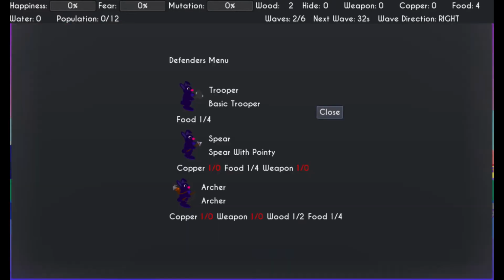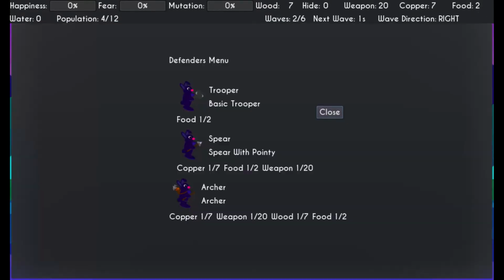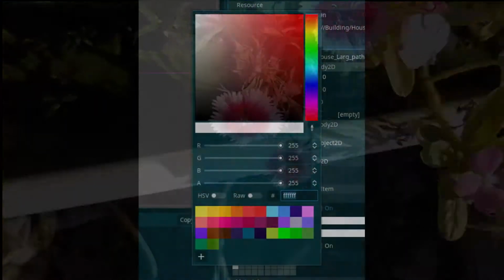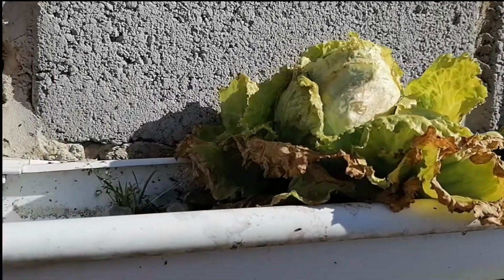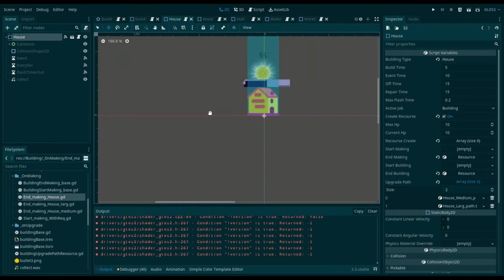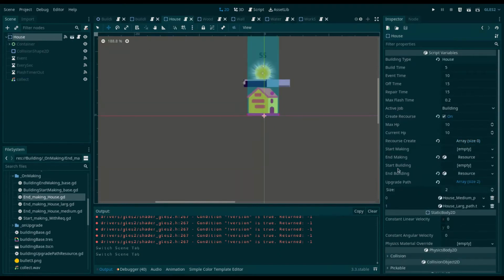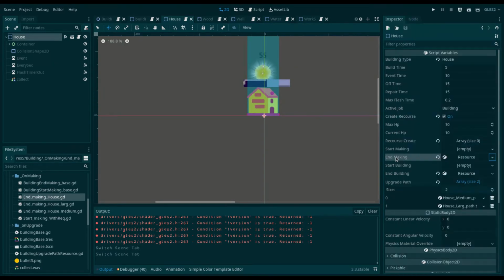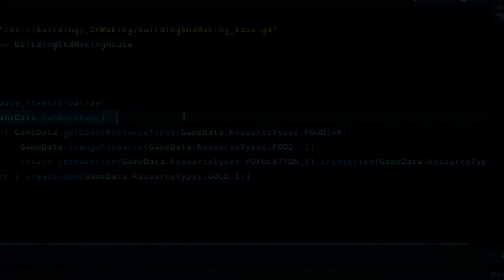Townsville - Devlog-04 - 2D City Builder - GoDot - colorblind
Townsville is a 2D Side scrolling city builder
Quick update on my games progress.
How I tackle being colour blind
and Composition in GoDot